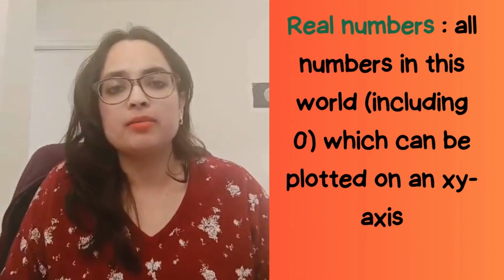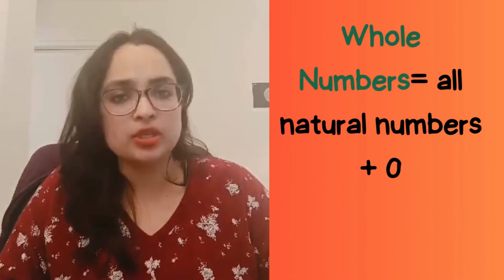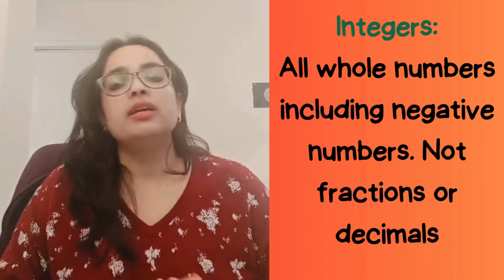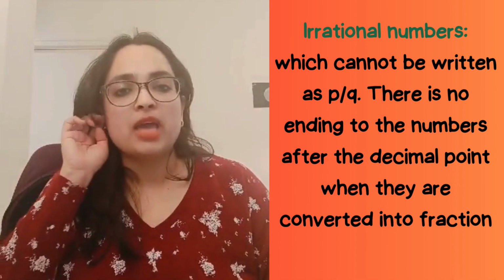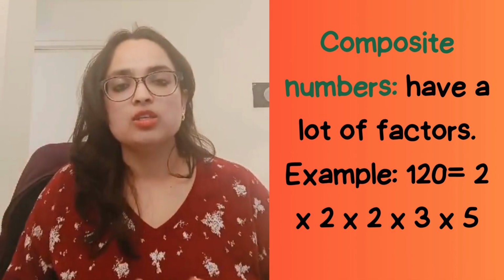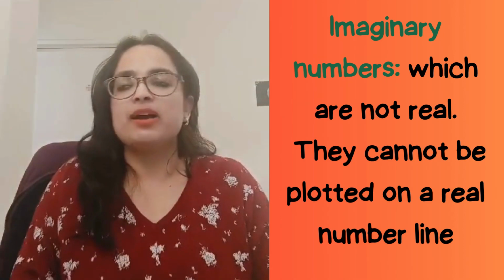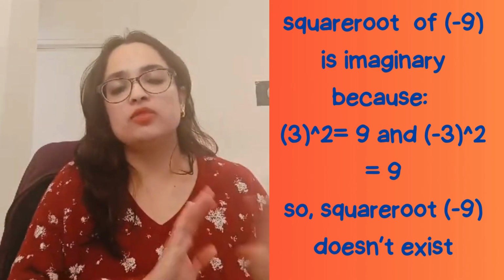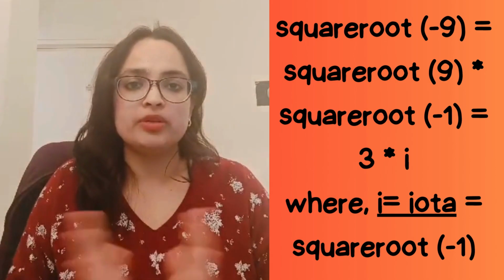All about numbers in less than 5 mins!!